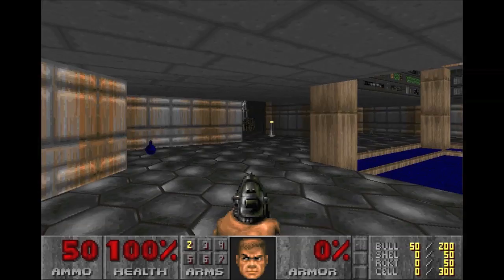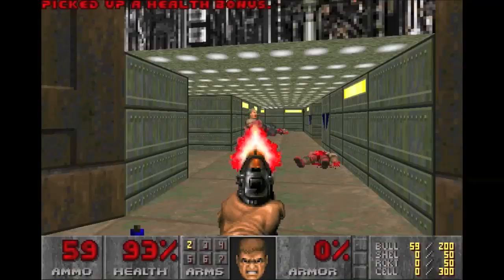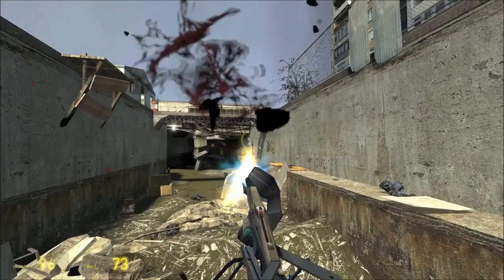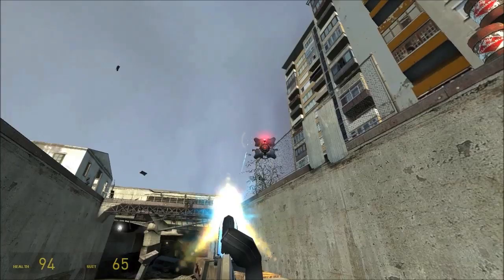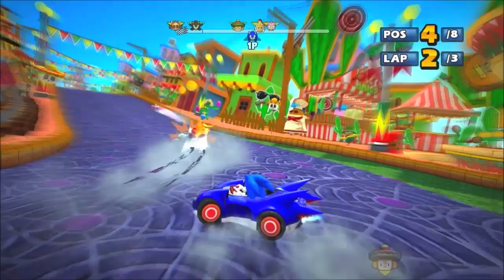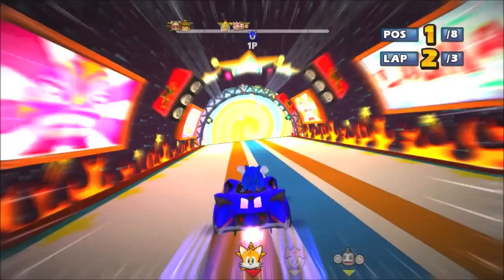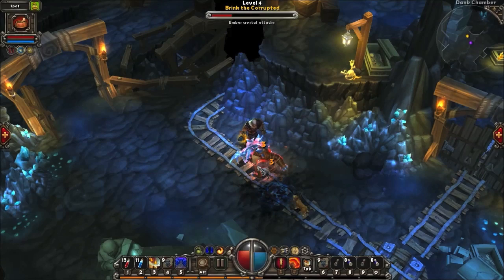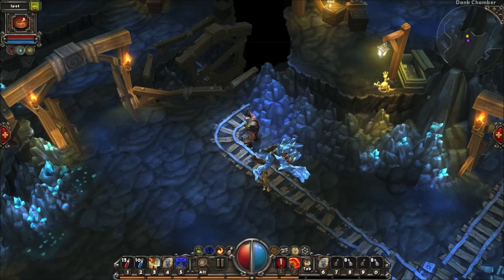The Laptop Gamer - My Top Games for Intel Integrated Graphics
I run through my top games for the often overlooked Intel Integrated graphics solution.

All of the games shown are running on my 2.5 GHZ Core i7 CPU. with 16GB of RAM.

There are multiple mini reviews, I hope you enjoy it.